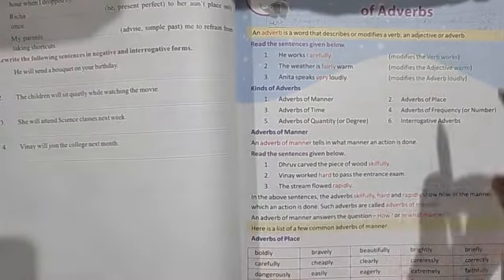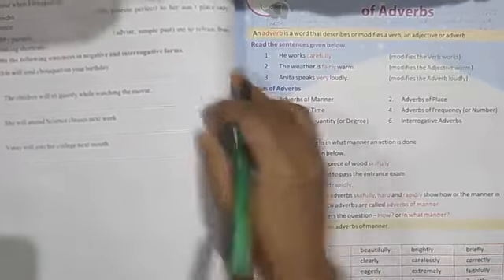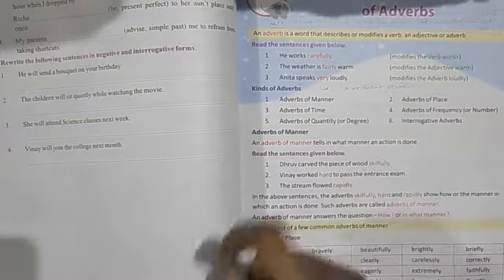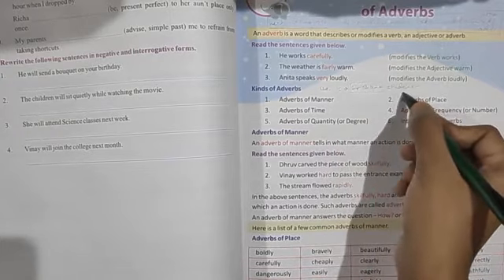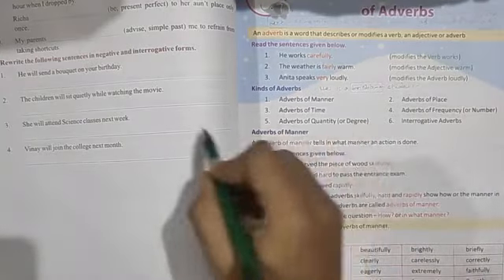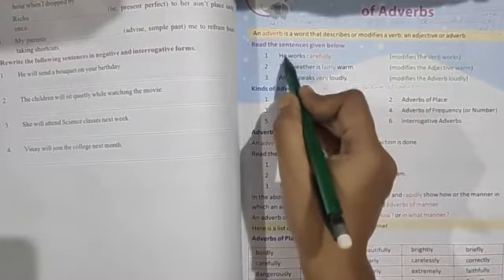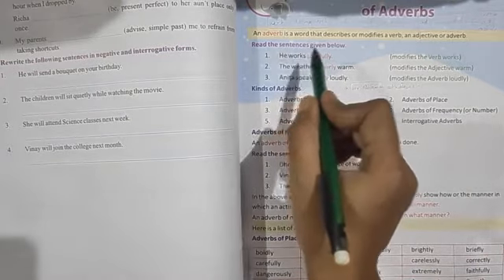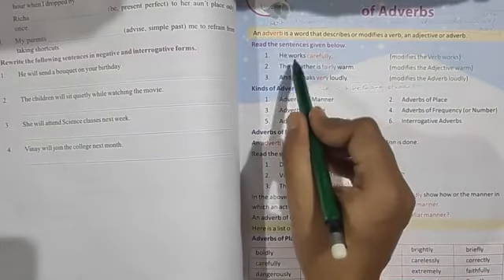+STD VII CHAP 7 PART 1 ENG 1